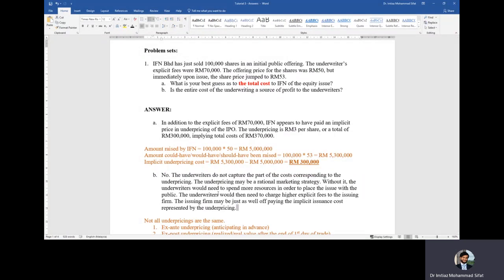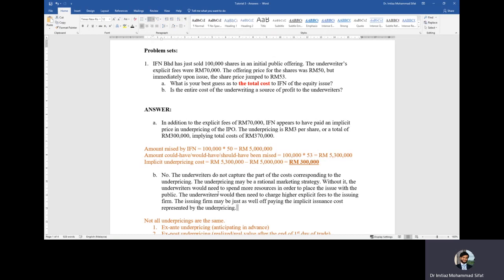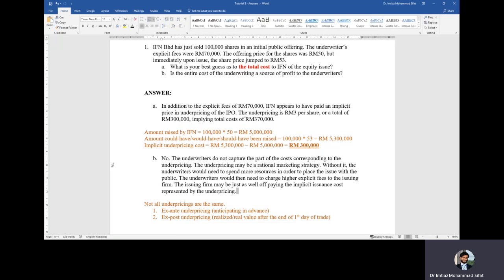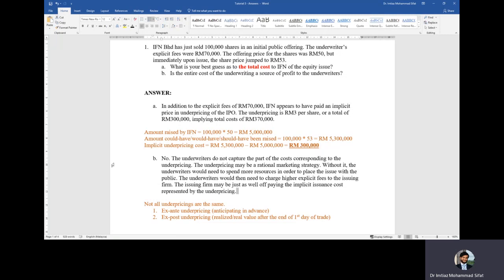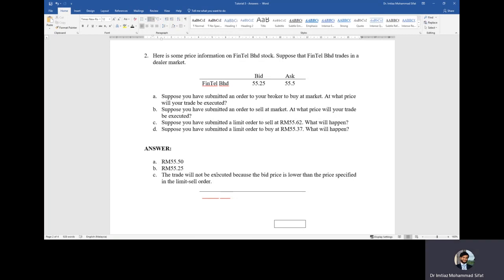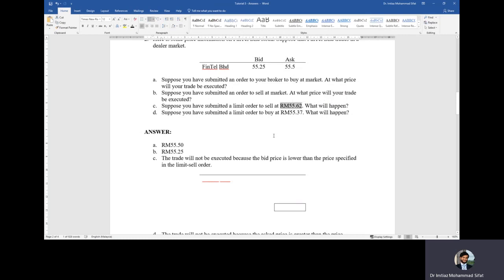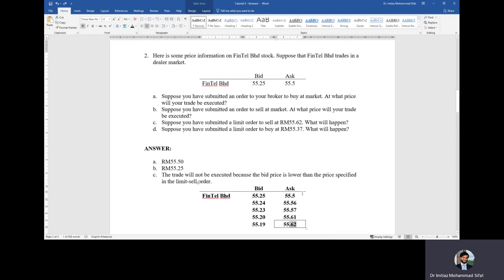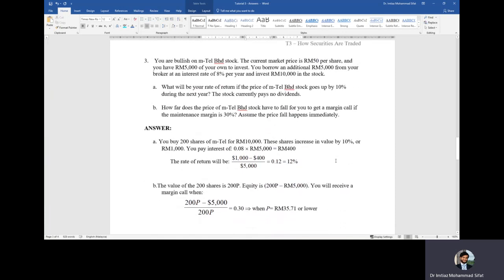Tutorial 3 Week 4 FIN 2074 Part 1 of 2